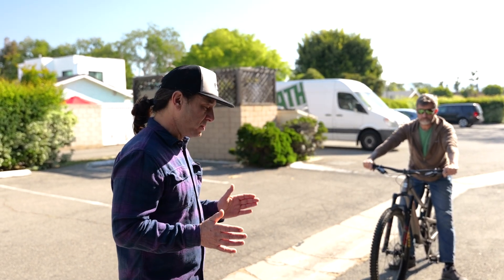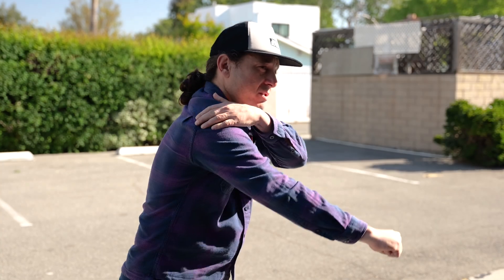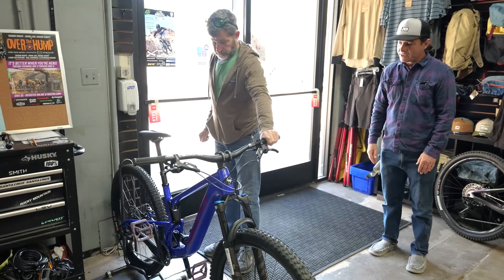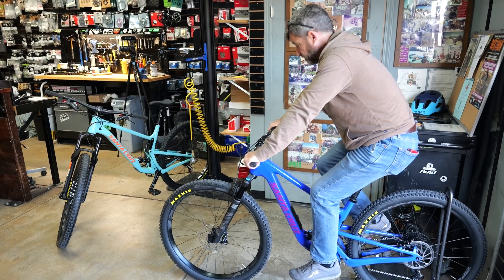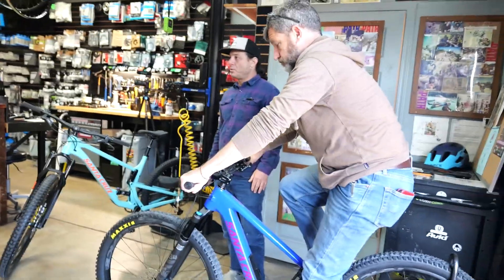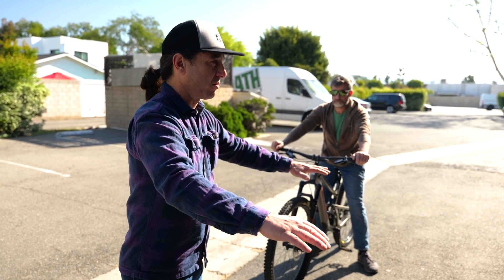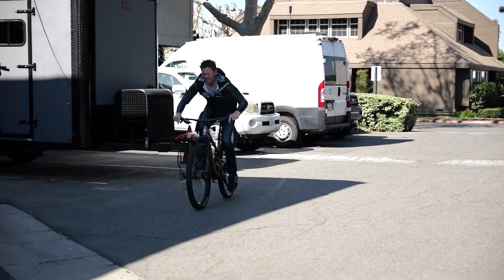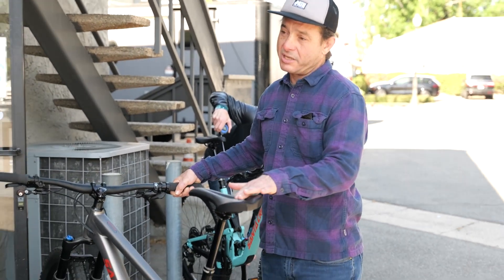Fundamentals of Bike Fit - The Path Bike Shop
In this video, Tani gives an in-depth breakdown of the core fundamentals of fitting a bike. From the angle of your knees to the roll of the bars. Plus some insider secrets!